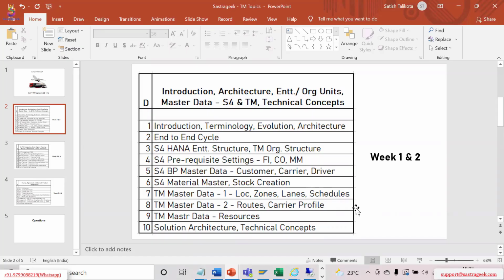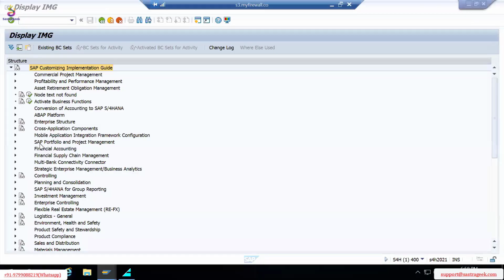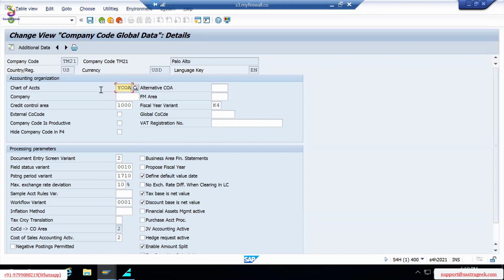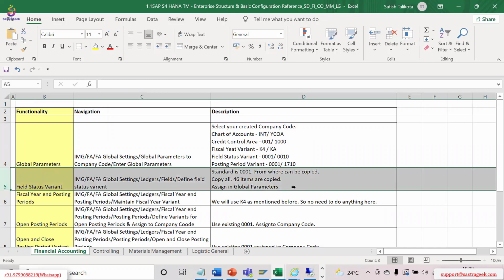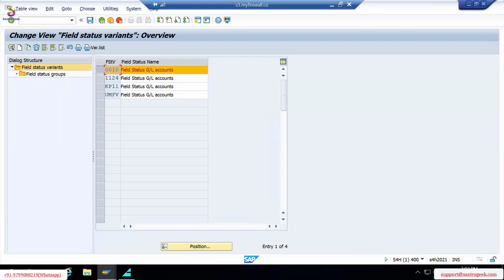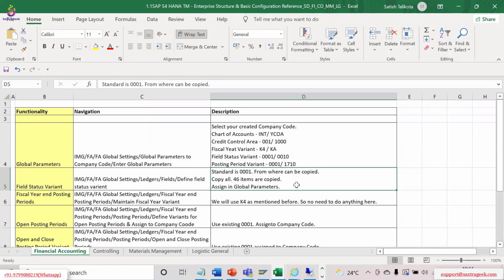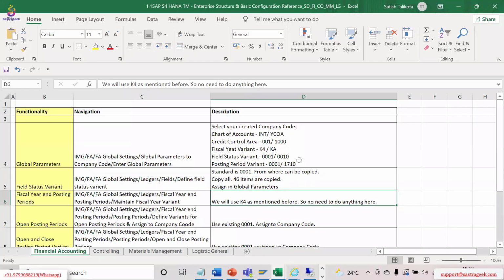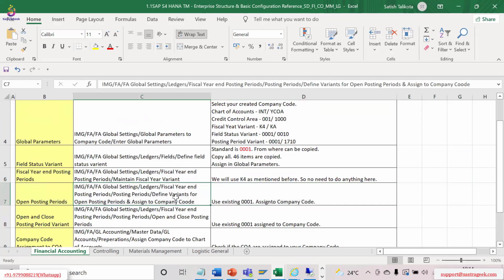Pre Requisite Settings FI ,CO,MM